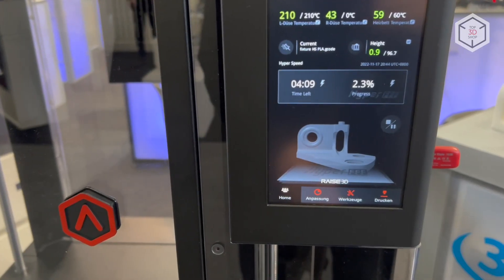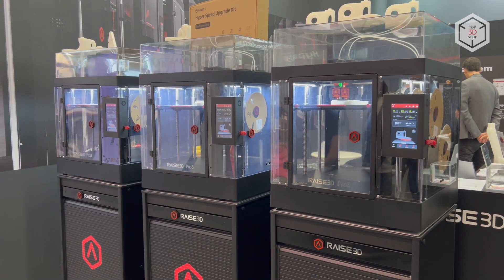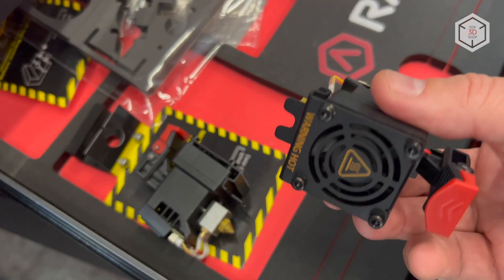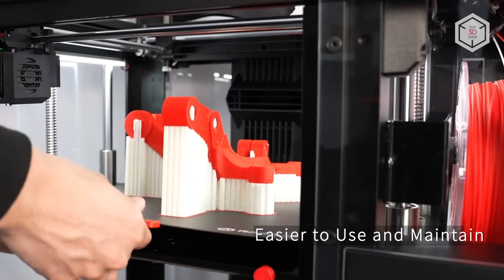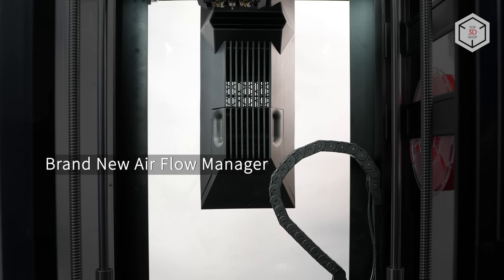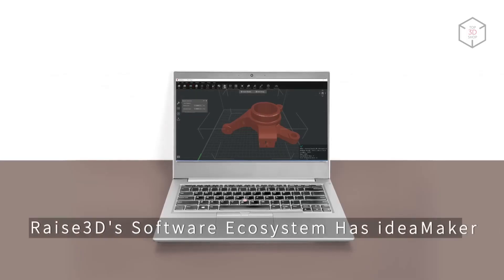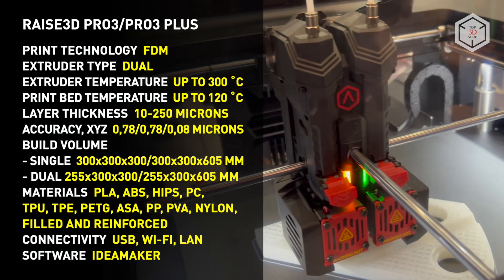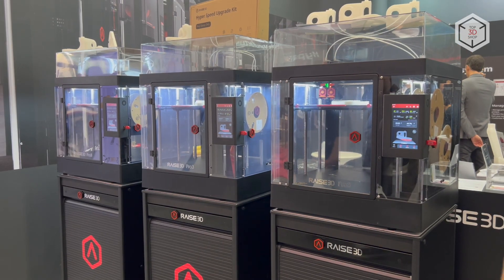Raise3D Pro3 / Pro3 Plus Overview: High-Performance Professional FDM 3D Printers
Hi everyone! This is Top 3D Shop, and in this video, we will tell you about the Raise3D Pro3 and Pro3 Plus FDM printers.

The series is based on the popular Pro2 lineup. Ensuring full compliance with the needs of small-scale production and rapid prototyping, the printers offer two extruders, a large build volume, high print quality, and 24/7 stable operation.

The print area of the base model is 300 × 300 × 300 millimeters, while the build chamber of the Pro3 Plus is twice as large in height, at 300 × 300 × 605 millimeters.

The redesigned extruders reduce the risk of clogging and allow for easy disassembly and component replacement, with the hotend enabling convenient removal without using any tools.

In November 2022, Raise3D introduced the Hyper FFF upgrade kit, consisting of two high-speed hotends, an autocalibration module, updated software, and a special filament. Installing the kit on Pro3 printers allows for a significant increase in print speed of two to five times. At the same time, the active vibration suppression algorithm guarantees stable print quality even at maximum speed.

The Pro3 series printers have received a vast array of upgrades that ensure high-quality printing. Automatic bed calibration makes setting up your 3D printer faster and easier. The flexible bed cover makes it easy to remove the printed models. The rigid all-metal frame and reinforced Z-axis guides secure printing stability.

The air distribution unit is located on the back of the printers and manages the air circulation and heat distribution inside the machine, creating a stable working environment. All air inside the chamber goes through a HEPA filter.

The built-in EVE Smart Assistant helps the user to pinpoint and resolve issues that may affect print quality. The system also reminds the user about regular maintenance procedures.

Files are prepared for printing using the proprietary IdeaMaker slicing software.

The printers can be controlled via a 7-inch touch screen, being also equipped with an HD camera for live visual print monitoring. The camera connects to the RaiseCloud platform granting direct remote monitoring access.

The Pro3 printers are equipped with a door open sensor and an automatic power outage print resume function.

Both models in the series are compatible with a wide range of proprietary and third-party materials with a melting point of up to 300 degrees Celsius.

This is Top 3D Shop with the Raise3D Pro3 and Pro3 Plus professional dual-extruder 3D printers overview. See you soon!

RAISE3D PRO3 / PRO3 PLUS

PRINT TECHNOLOGY: FDM
EXTRUDER TYPE: DUAL
EXTRUDER TEMPERATURE: UP TO 300 ˚C
PRINT BED TEMPERATURE: UP TO 120 ˚С
LAYER THICKNESS: 10–250 MICRONS
ACCURACY, XYZ: 0.78/0.78/0.08 MICRONS
BUILD VOLUME:
  SINGLE EXTRUSION — 300x300x300/300x300x605 MM
  DUAL EXTRUSION — 255x300x300/255x300x605 MM
FILAMENT: PLA, ABS, HIPS, PC, TPU, TPE, PETG, ASA, PP, PVA, NYLON,
FILLED AND REINFORCED
FILAMENT DIAMETER: 1.75 MM
CONNECTIVITY: USB, WI-FI, LAN
SOFTWARE: IDEAMAKER
DIMENSIONS: 620×626×760/620×626×1105 MM
WEIGHT: 52.5/61.2 KG